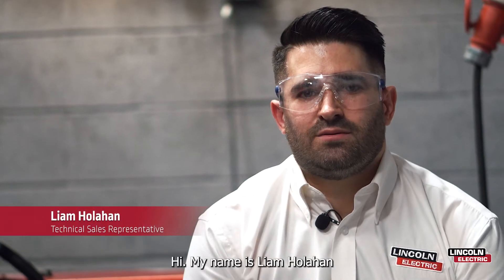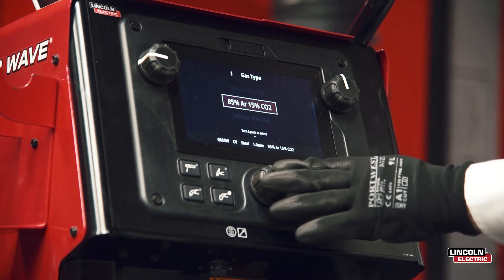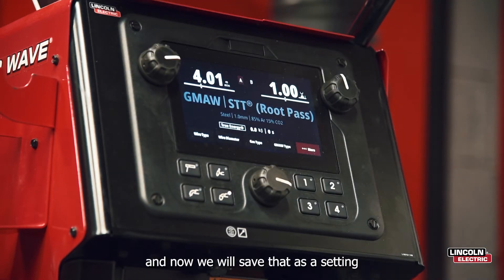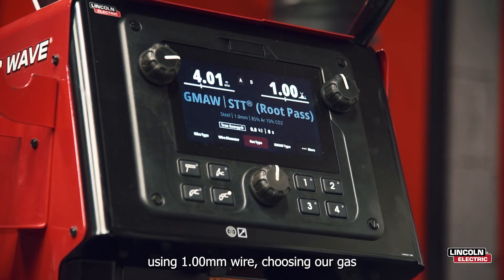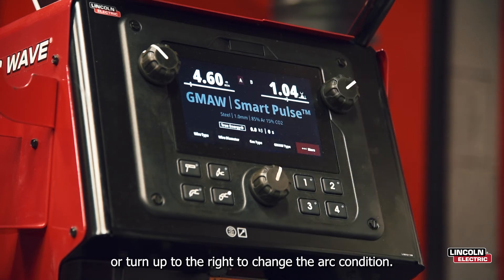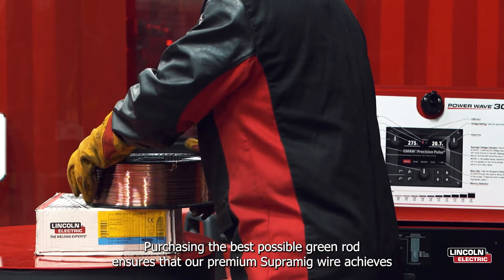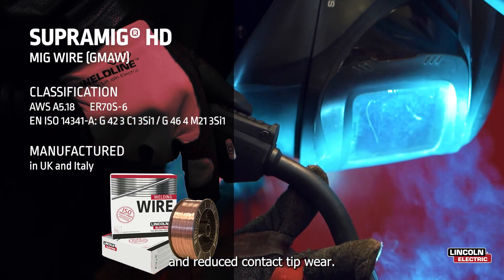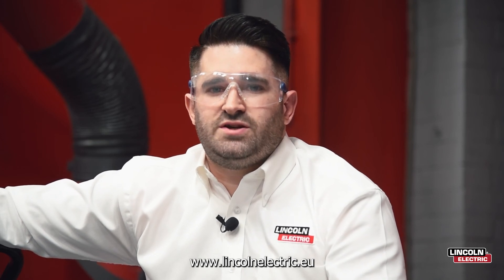Power Wave® 300C using SupraMig® HD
Check out the perfect solution for process piping – Power Wave® 300C used with SupraMig® HD solid MIG wire.